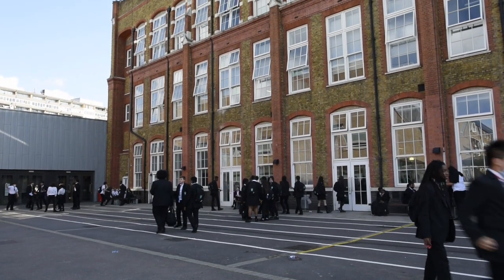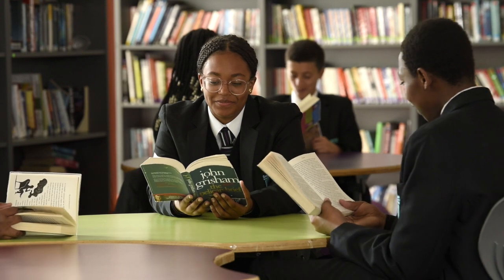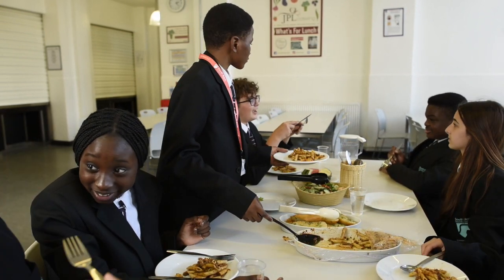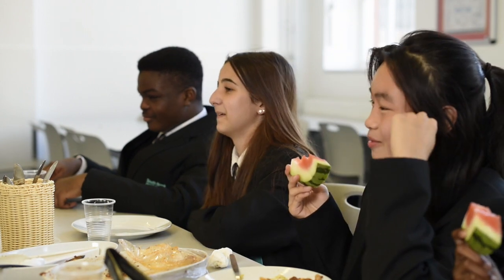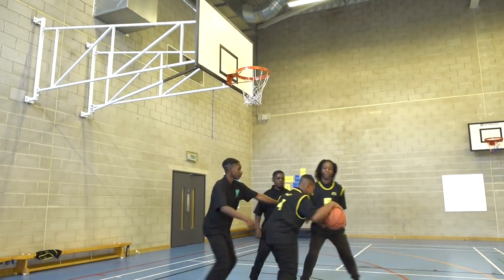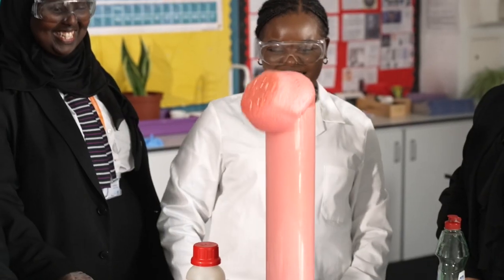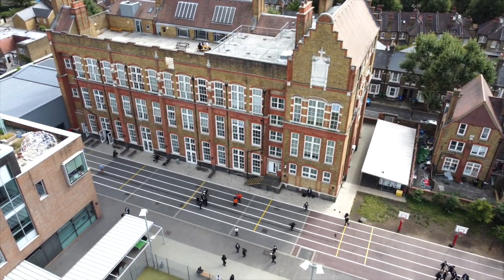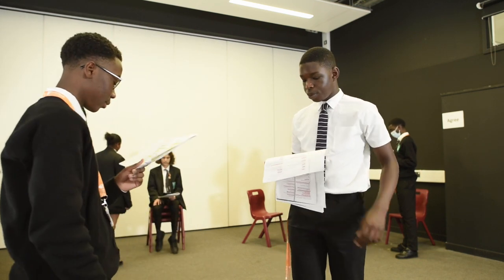Tour of the school